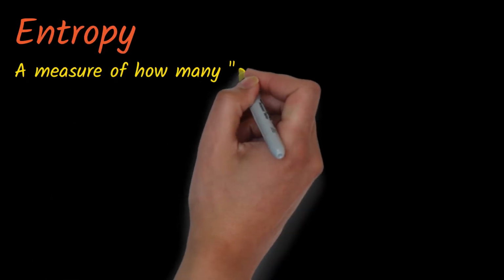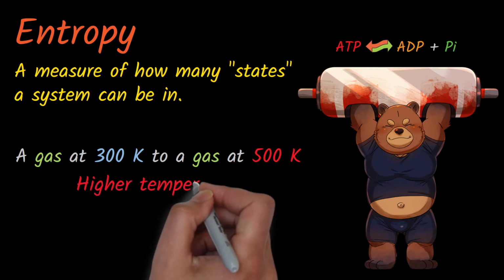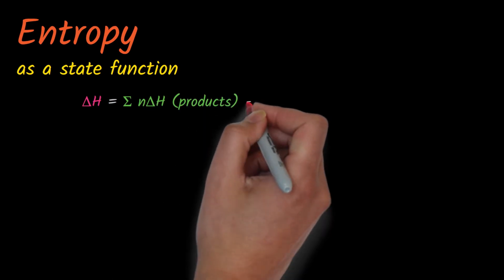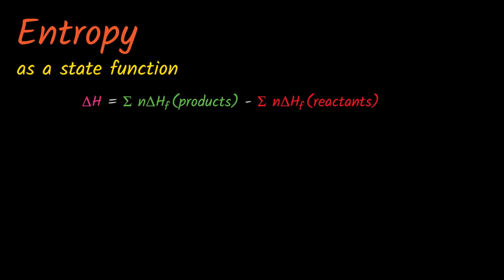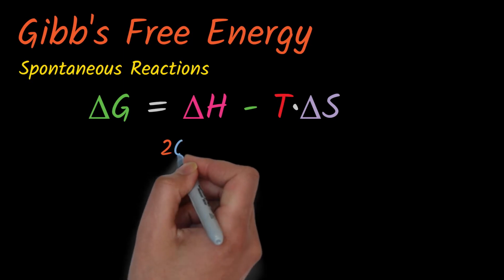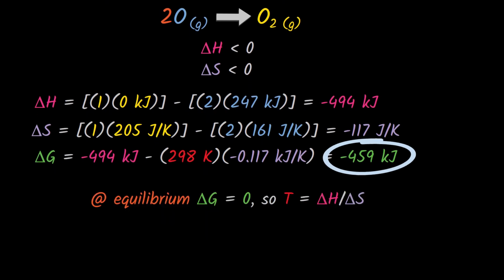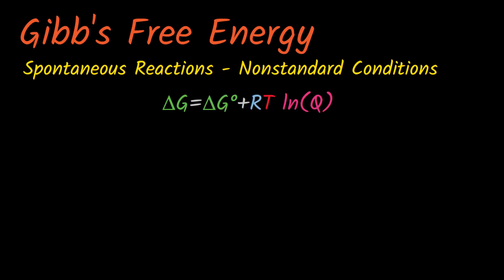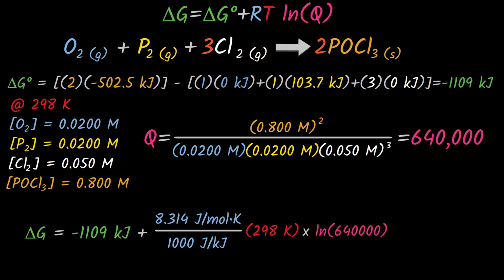Chem 122 Unit 07 Problem Examples Entropy Gibbs